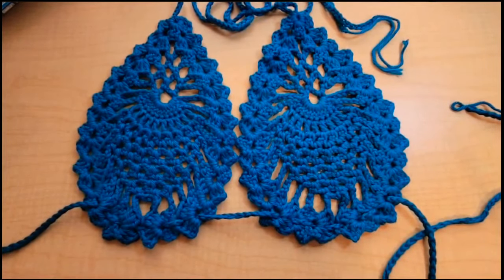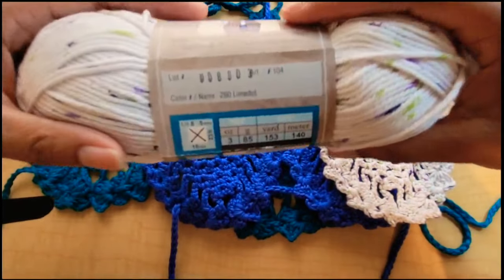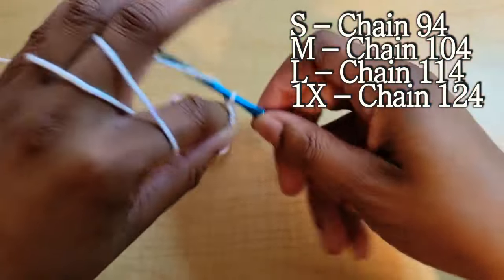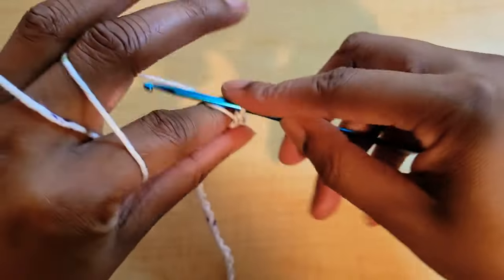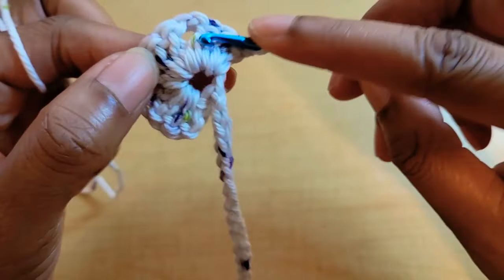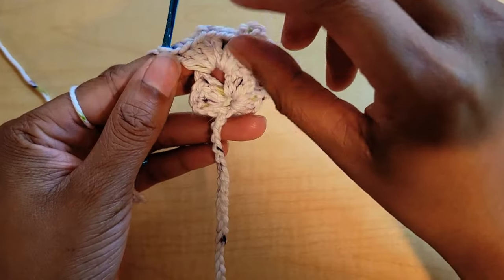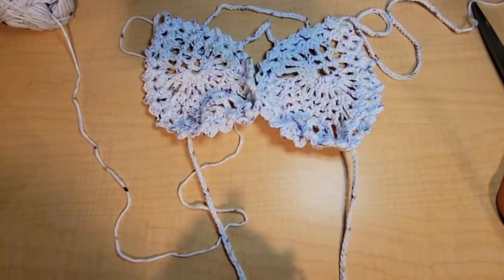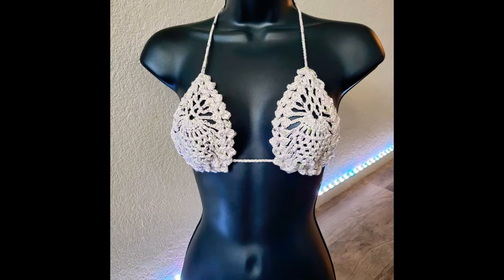Crochet Pineapple Behavior Bikini Top | Crochet Lacy Pineapple Bikini Top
This is a really fun & beautiful project that is suitable for the advanced beginner and above.

The stitches used are chain stitches,  slip stitches,  single crochets and double crochets.

The sizes shown are:
Micro/AA
A/B Cup
B/C Cup
C/D Cup

You will need a medium weight 4 yarn and either an E Hook / 3.5 mm Hook  or a G Hook / 4.0 mm Hook  (depending on desired size).

Six Proven (and Simple) Ways To Make Money From Your Knitting or Crochet